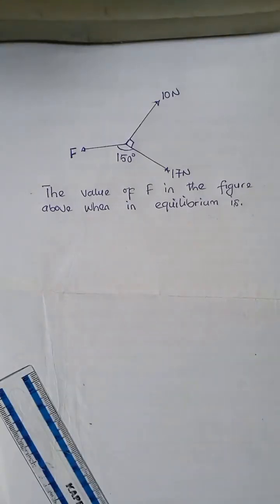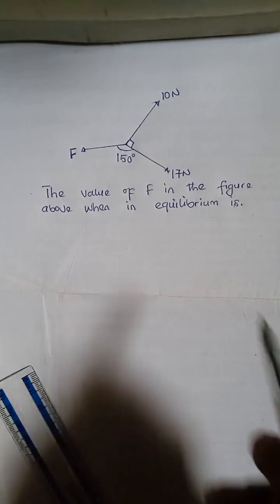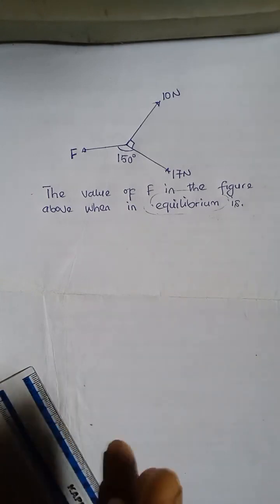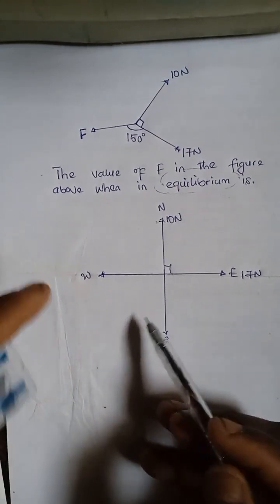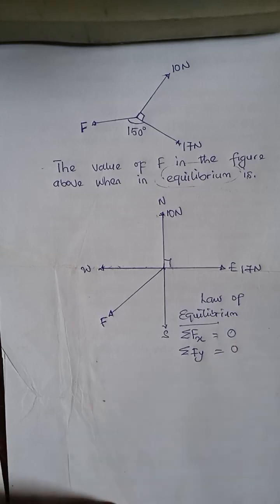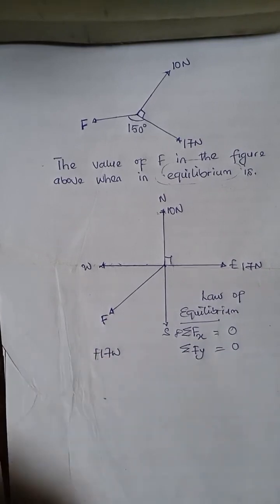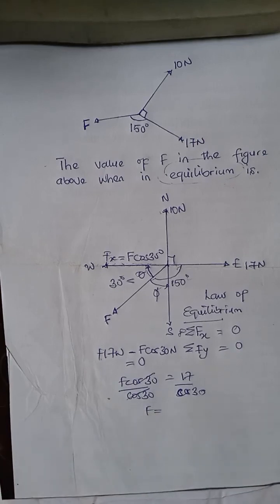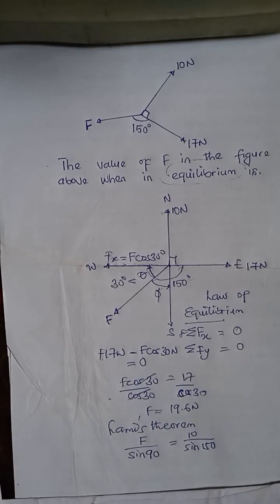Solving Jamb Physics Question on Statics : Equilibrium of Forces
I use the law of equilibrium of vectors to solve this question and I introduce Lami's theorem in the process.